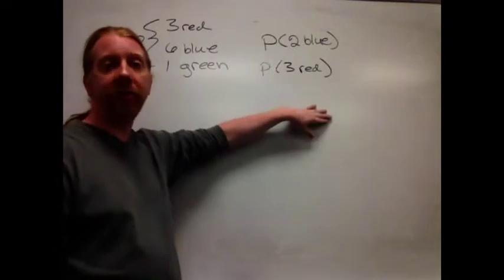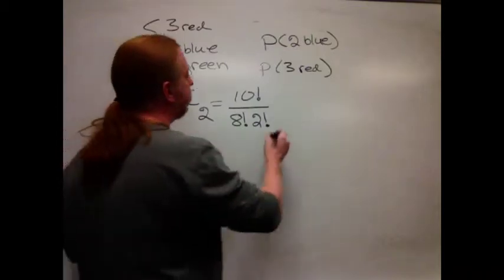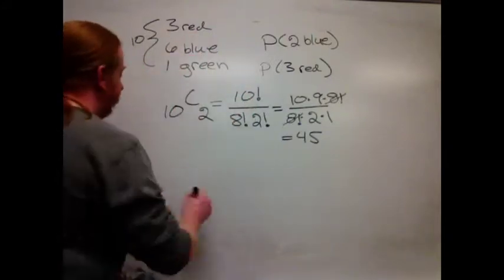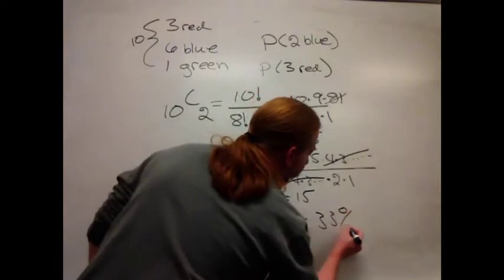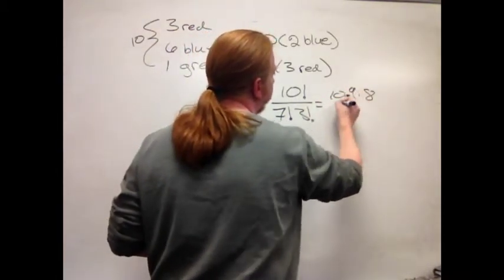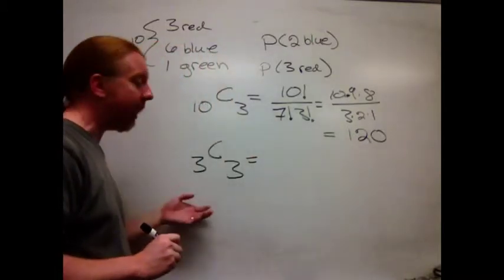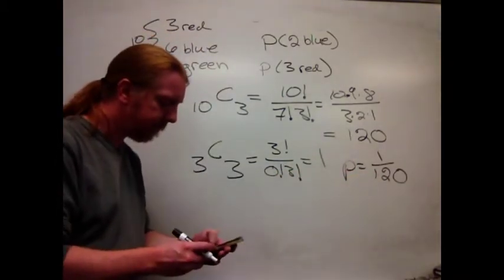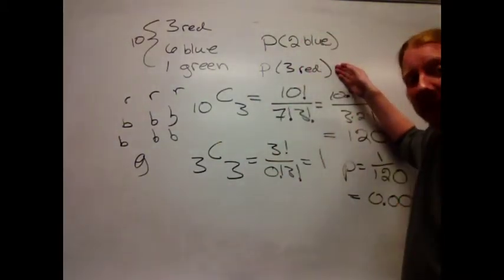Alg2 11-2 harder probability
Harder probability problems using the counting principles.